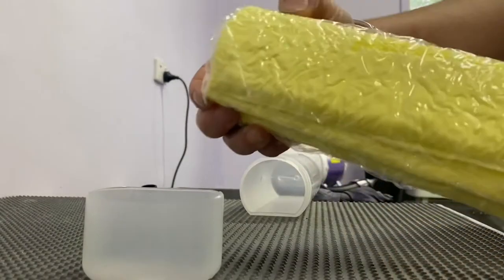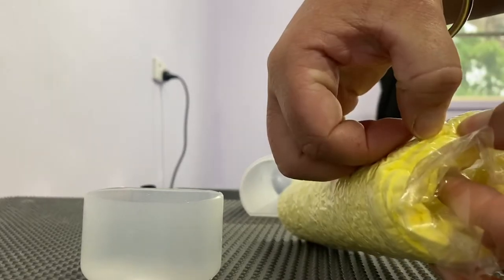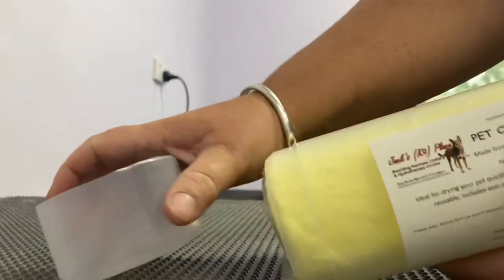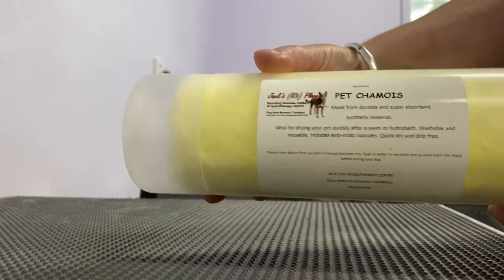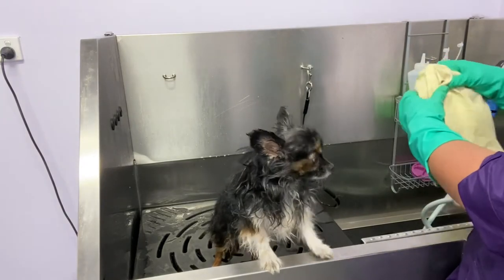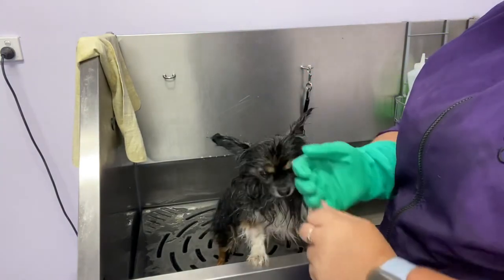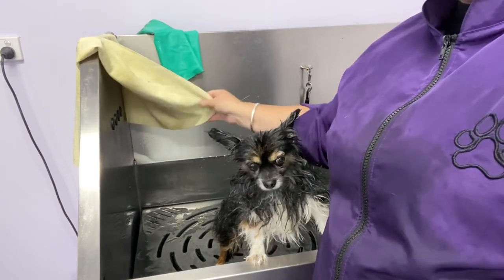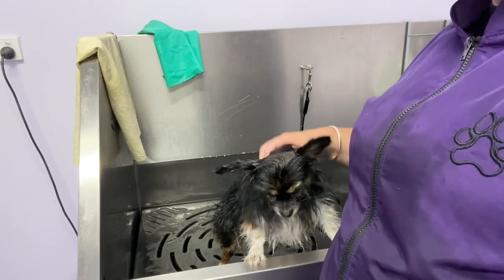Jack’s K9 place Chamois ( Shammy)